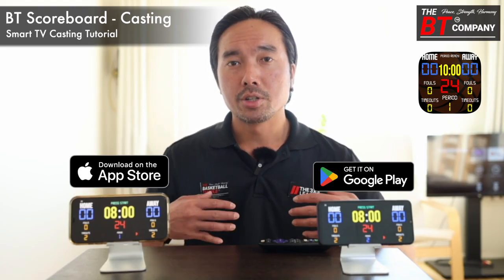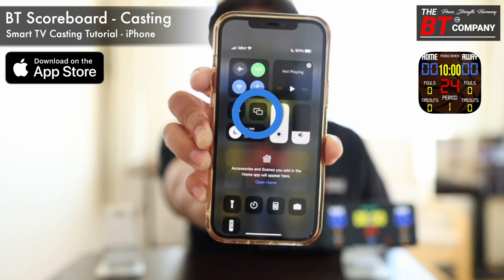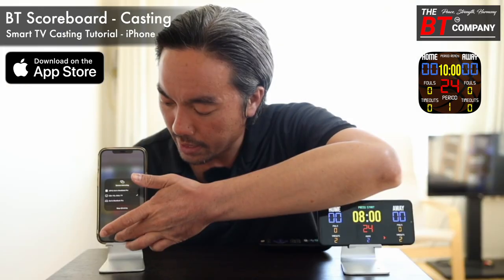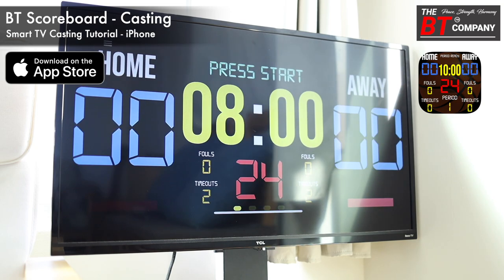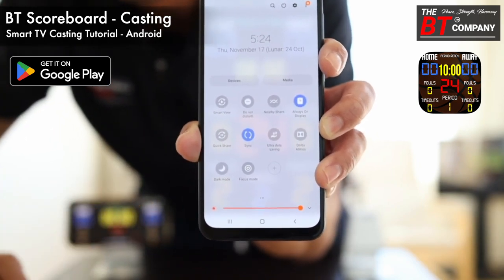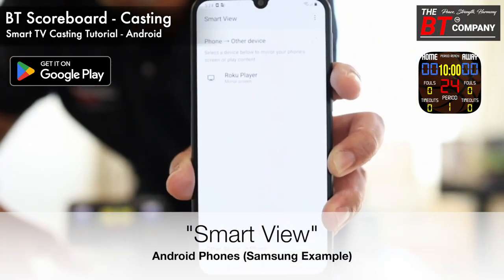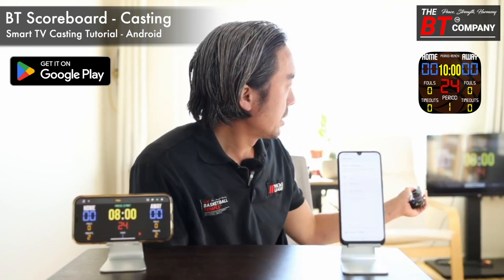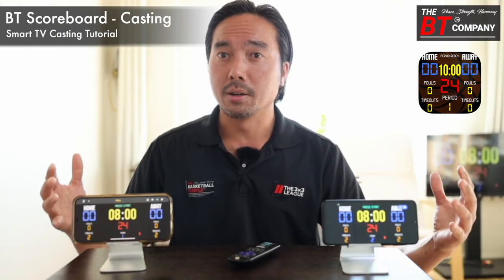BT Scoreboard App - Cast to Smart TV Tutorial (iOS & Android)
Learn how to cast the BT Basketball Scoreboard App to a Smart TV.